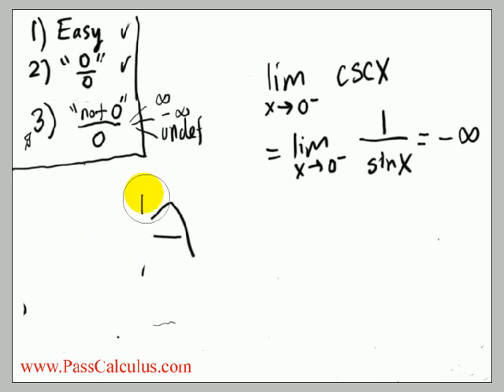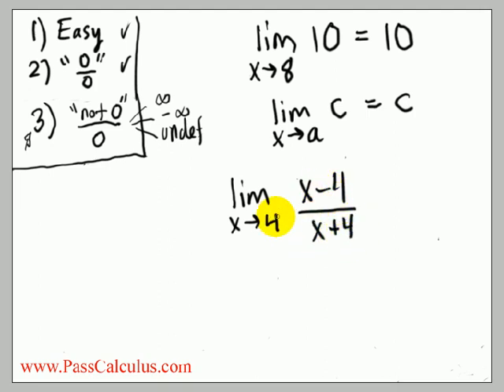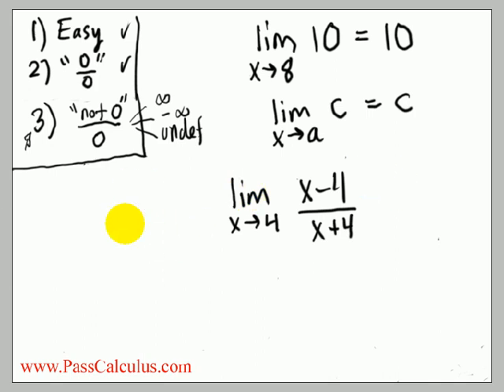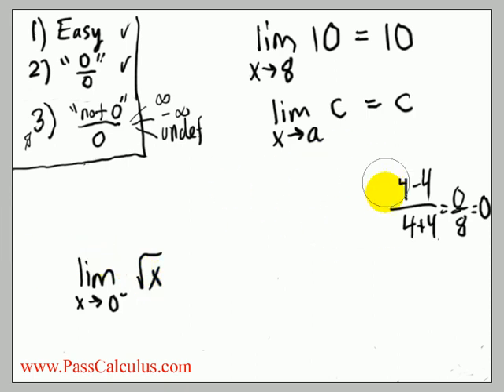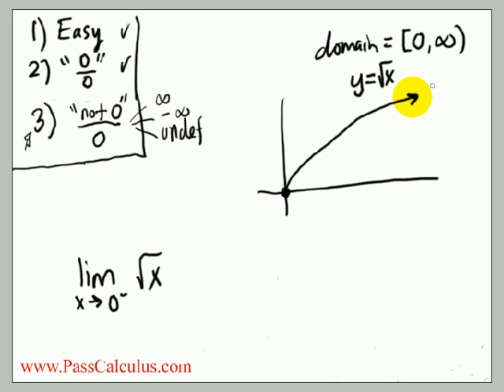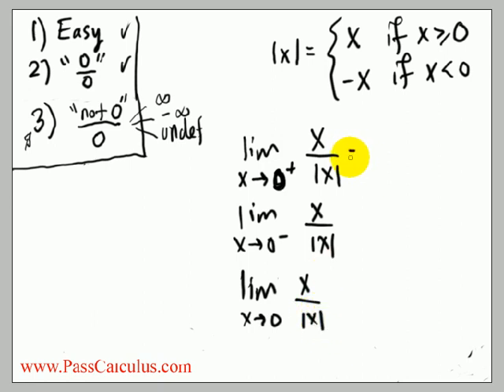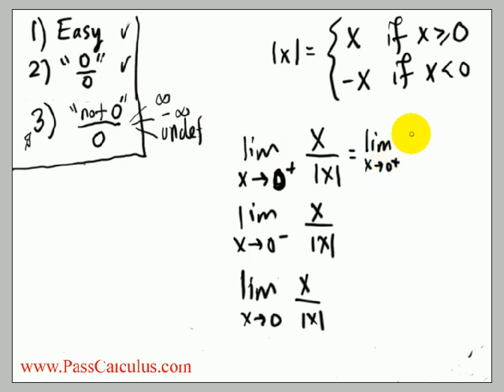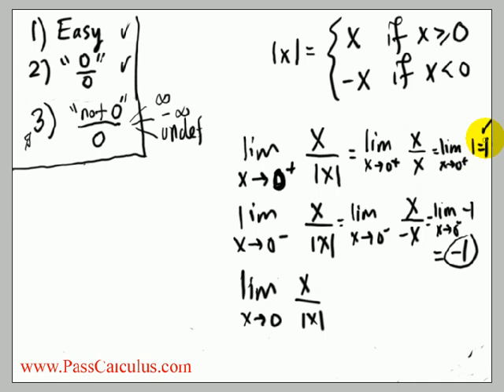Limits of Functions - part 10